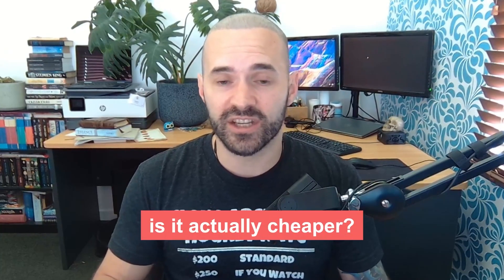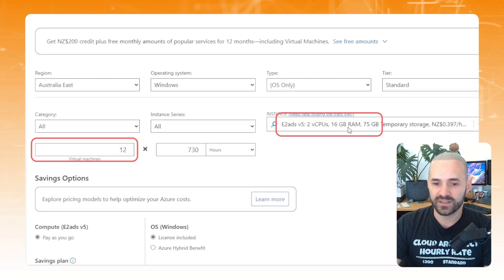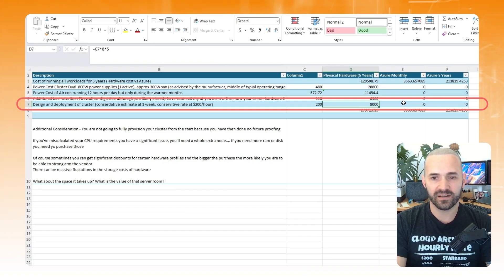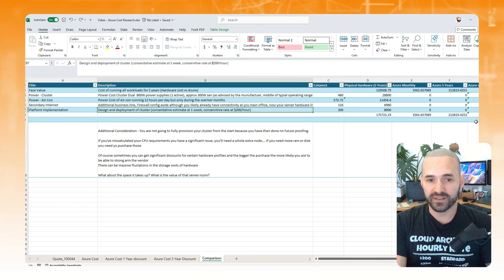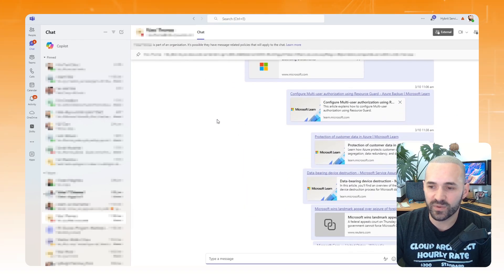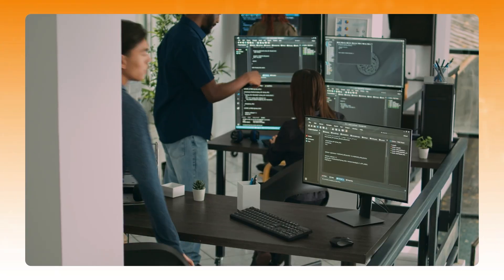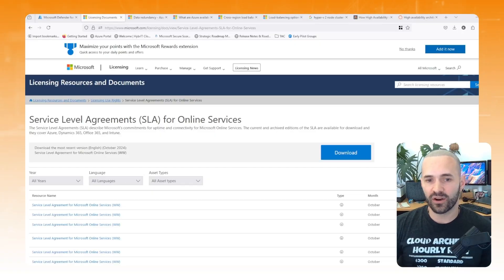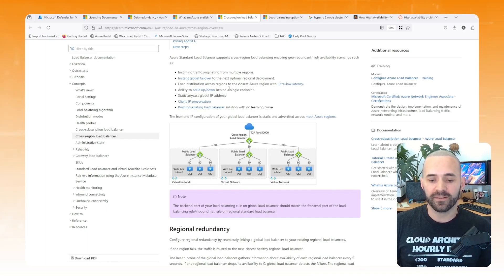⁠On Prem VS Cloud | Which is Right for You in 2024?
Which is cheaper: Physical on-premise servers or going public cloud? Most people tell me that 'On Prem' is cheaper than using a cloud provider like Microsoft Azure. But, once you've factored in a load of hidden costs, is On Prem actually cheaper? This video has been made to help you understand the true cost of going On Prem and will compare On Prem and Public Cloud in terms of: cost, security, compliance, performance and reliability, so that you can make the best choice for your business.

I'm Kris, co-founder and managing director of HybrIT Services NZ.

TIMESTAMPS 👇
0:00 The common mistake people make about On Prem vs Cloud
0:26 On Prem and Public Cloud definitions
1:00 Comparing the costs of On Prem vs Public Cloud
5:31 Comparing security and compliance of On Prem vs Public Cloud
8:49 Comparing the performance of On Prem vs Public Cloud
9:51 Comparing the reliability of On Prem vs Public Cloud
12:09 Final thoughts and important considerations